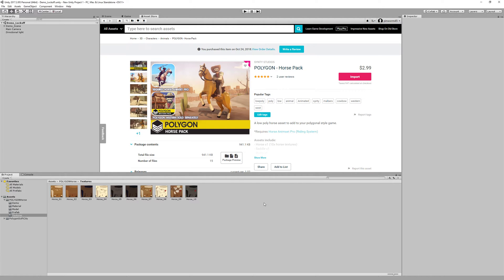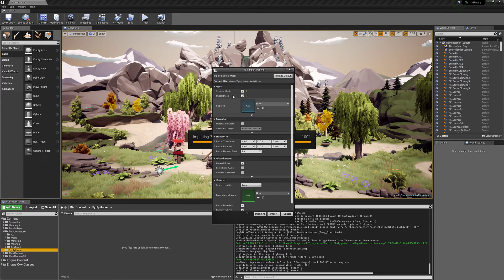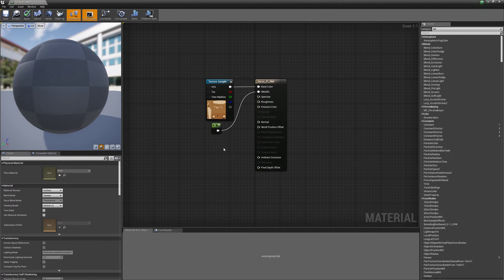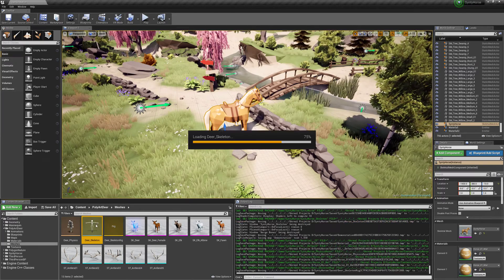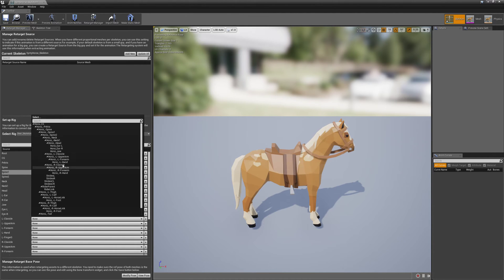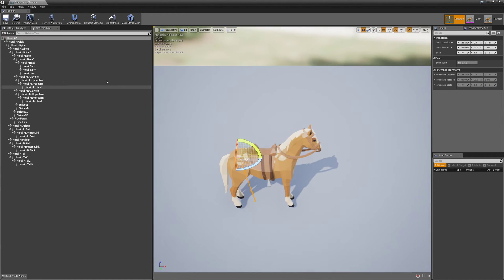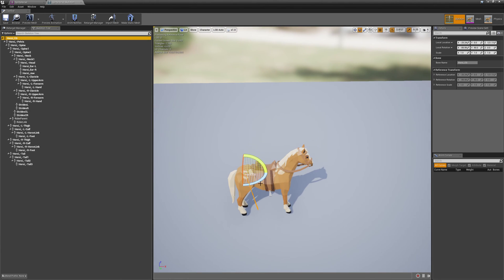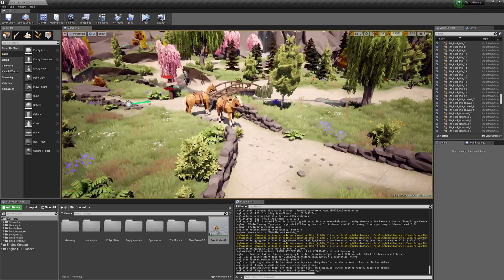Bringing Synty's Polygon Horse form Unity to Unreal (part 1)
In this part we bring Synty Studios Polygon Horse pack from Unity to Unreal, and set it up with some animations from MalberS Deer Pack.